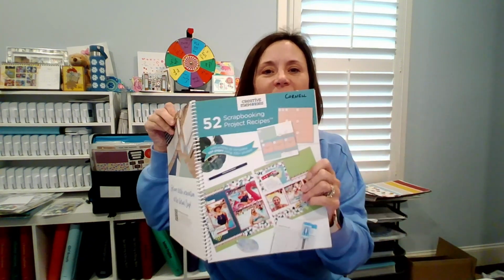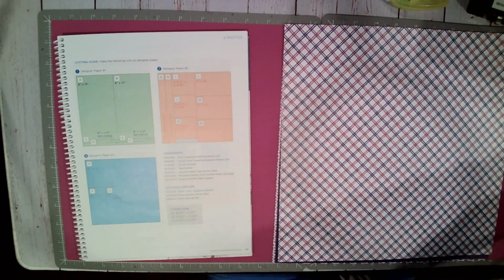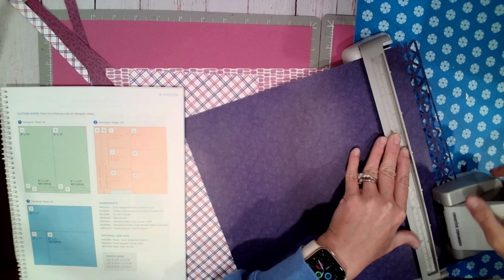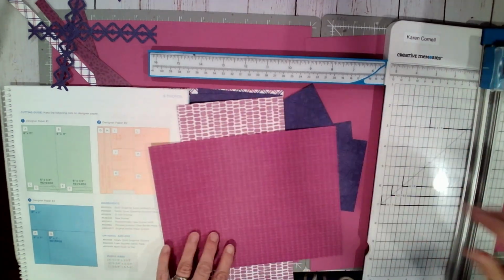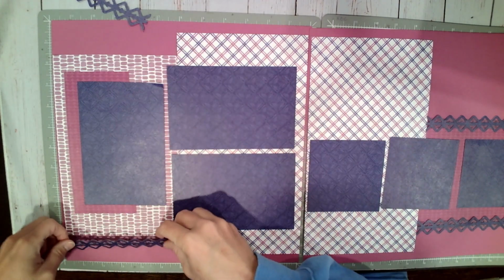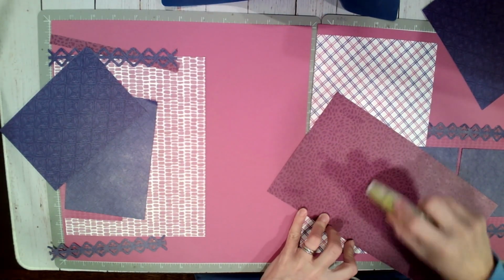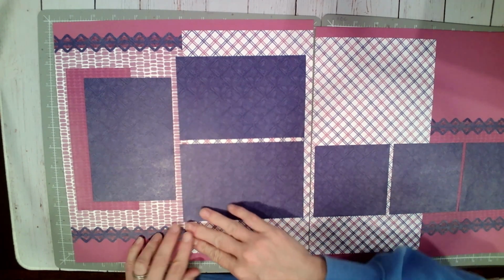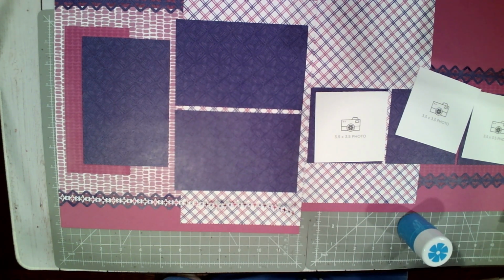52 Project Recipes in 2025 - PR #25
I'm excited to launch a BIG challenge this year...52 Project Recipes in 2025!  Each week I will post a video of one of the Project Recipes in this book.  Don't fret if you don't own the book, I will be walking you through every step.  The videos will be posted every Wednesday at Noon EST.

I've also created a check off list for you to keep track (print from a computer for best results)

My final layout is posted on my Facebook page: Karen Cornell Scrapbooking.

Tools Used:
* Totally Tonal - purple - retired
* Orchid Cardstock -retired
* Mirrored Triangles BMC - retired